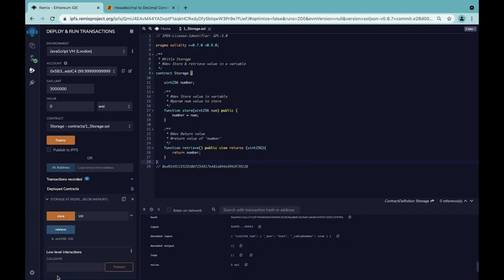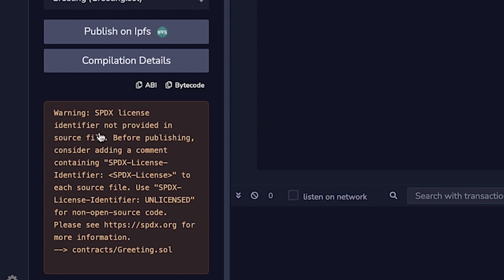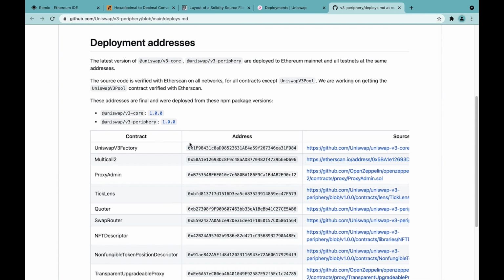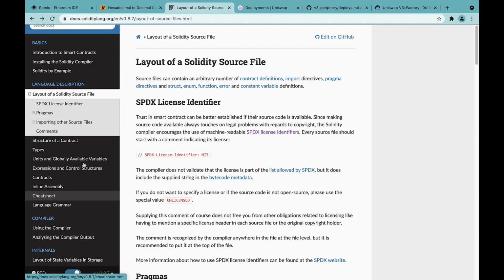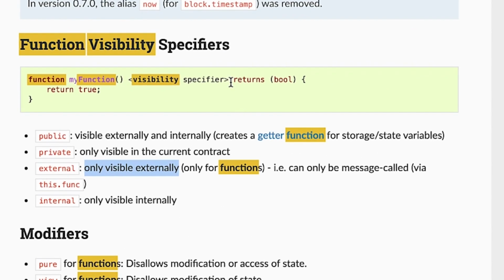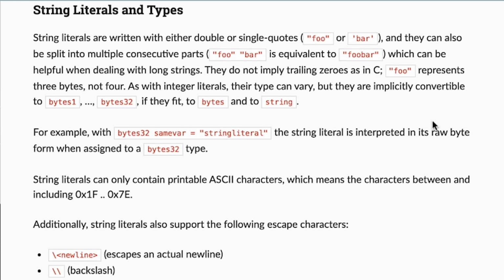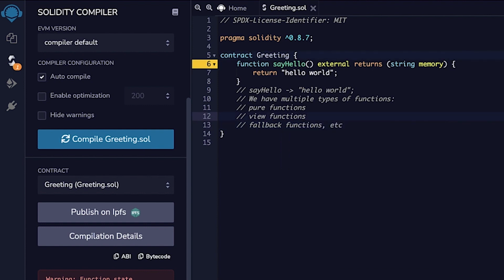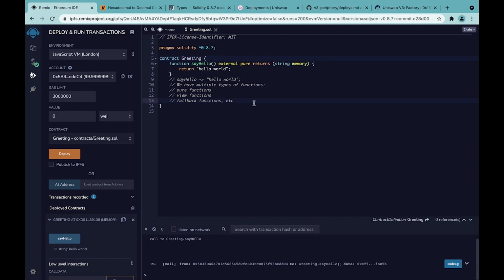Solidity Contracts and Basic Functions: Greeting Contract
Create your first contract, "greeting," and explore smart contract layout, data types, and variables.